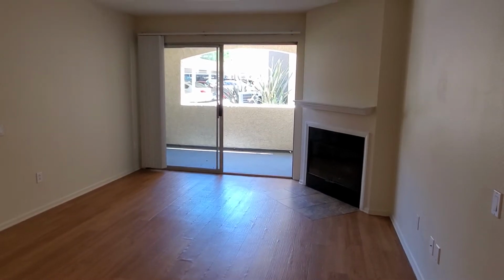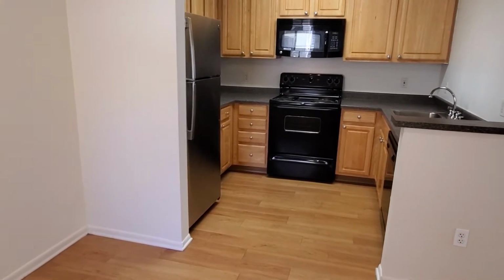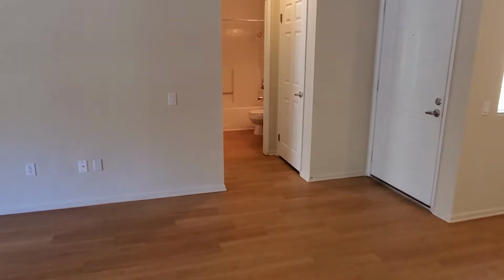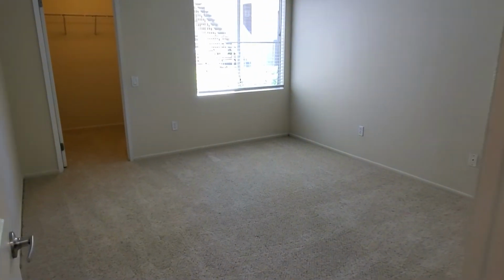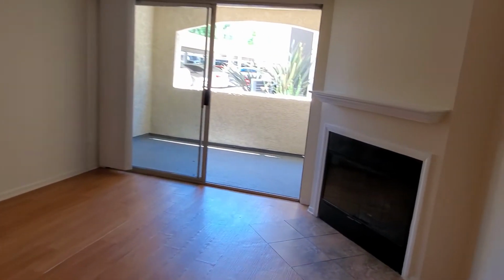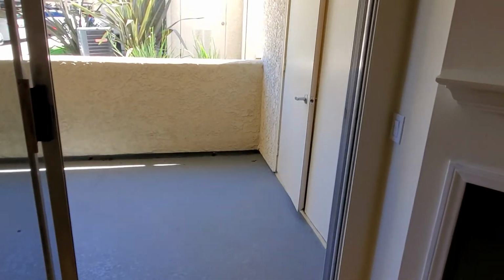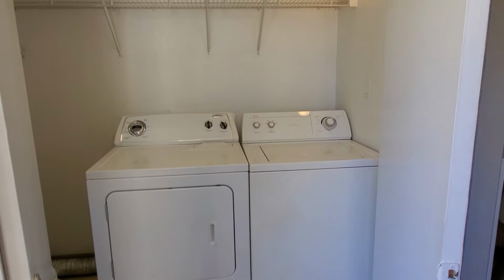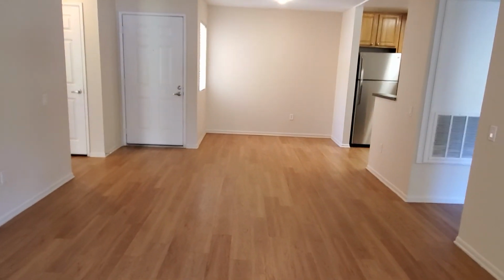Carmel Terrace Apartments - Rancho Bernardo - 2 Bedroom Bougainvillea Unit 304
In-home amenities include a fully equipped kitchen that will make you love cooking, easy-to-clean wood-style flooring, your own private balcony, and a full-sized washer and dryer that makes laundry a breeze. Settle back on the patio with a cup of coffee, soak in the mountain views, and enjoy life at Carmel Terrace.